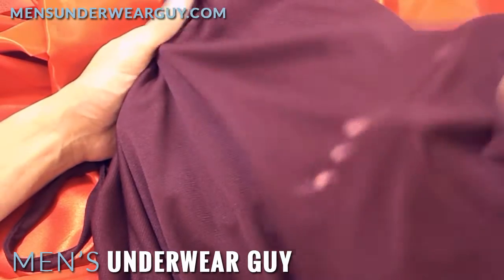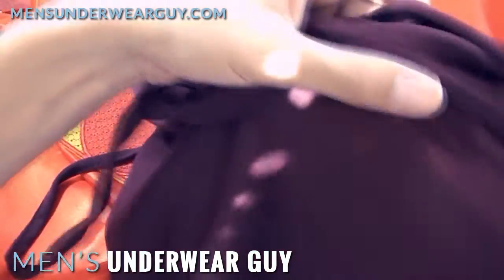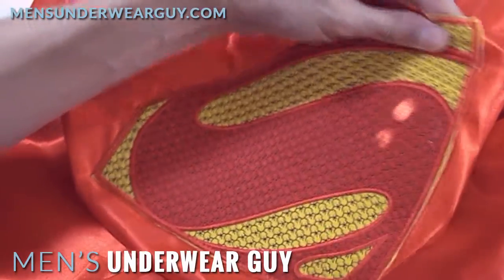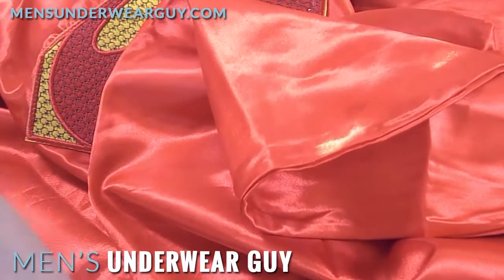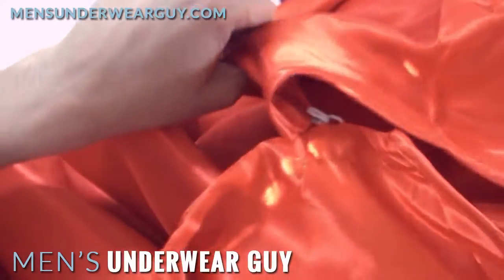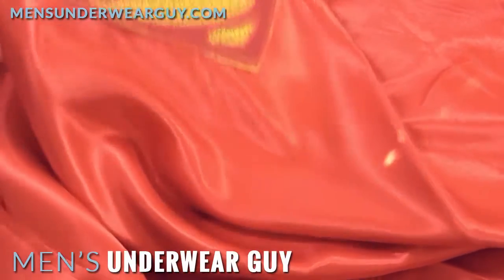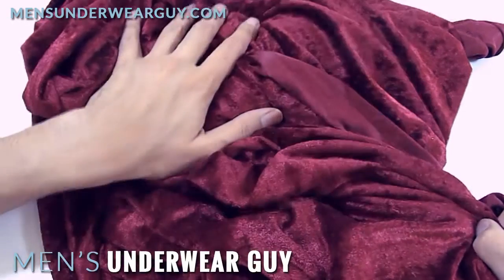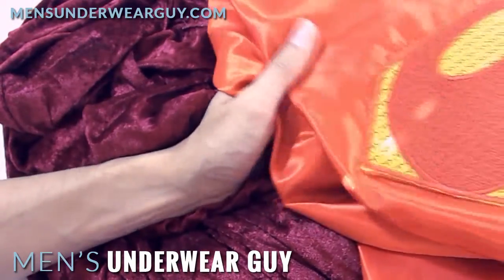Superman Underwear Costume Cape Options by Men's Underwear Guy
An important part of the signature Superman Look, the cape can be accomplished with something simple like a generic velvet cape or more complicated with an officially licensed cape from Rubie's Costumes. I take a look at 3 different Superman cape options that can be used to complete your Superman Underwear Costume look.

For the complete Buying Guide with additional notes, alternate options and links where you can purchase the items I talk about go to my Superman Underwear Costume page on MensUnderwearGuy.com: